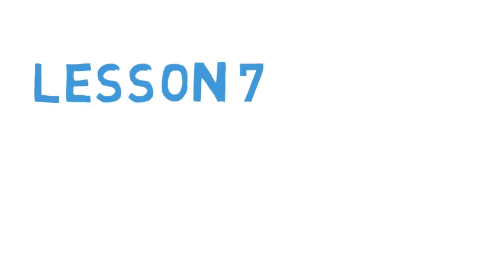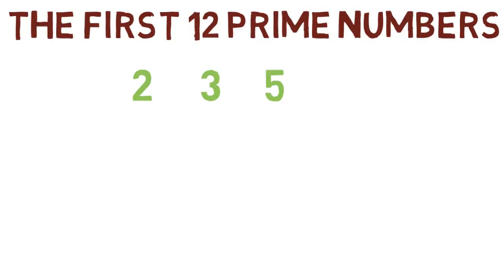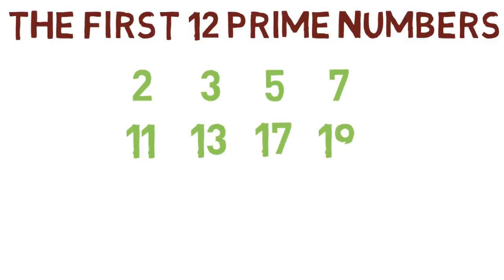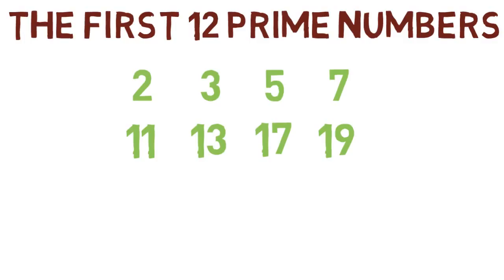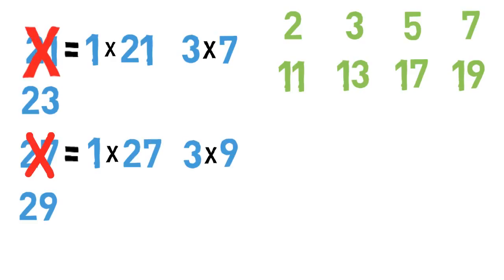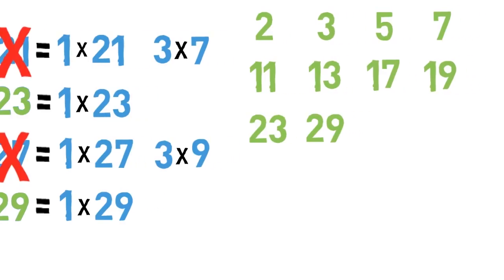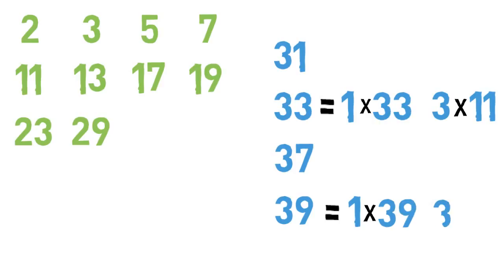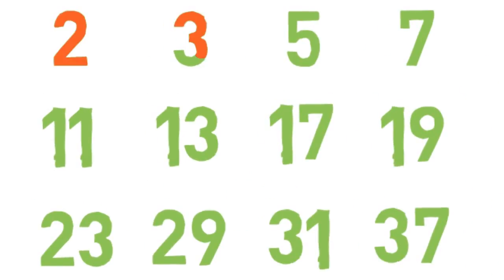Lesson 07 The First 12 Prime Numbers - SimpleStep Learning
In this lesson you will learn about the first twelve prime numbers.